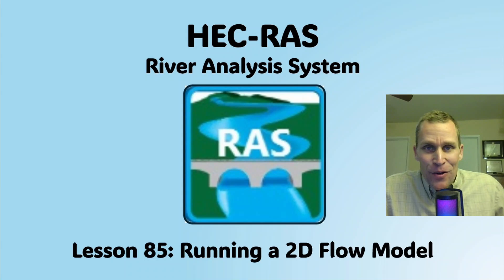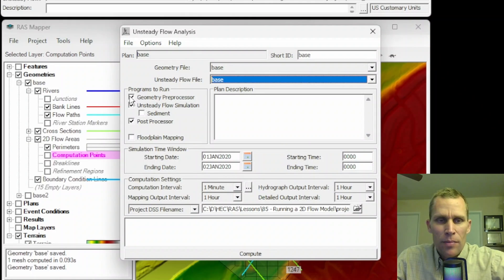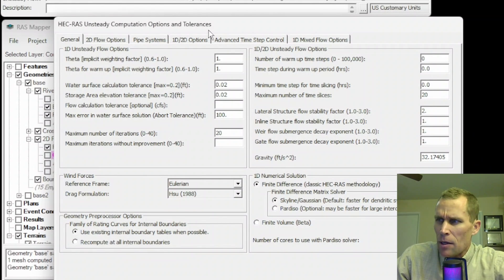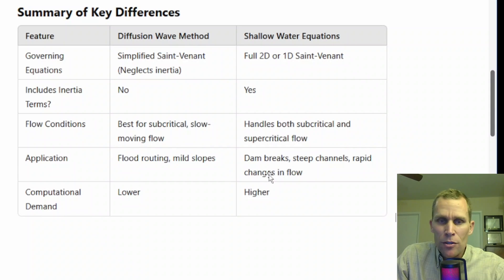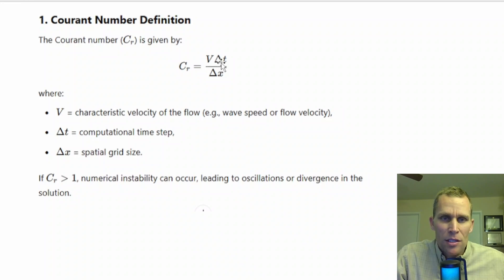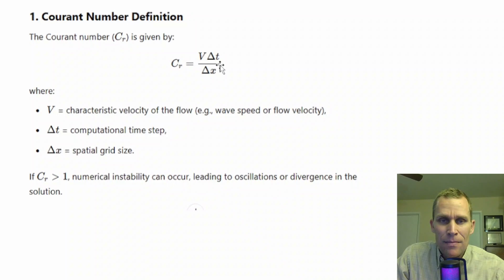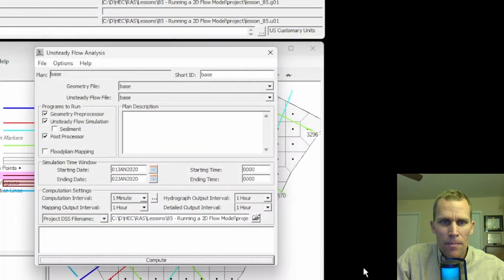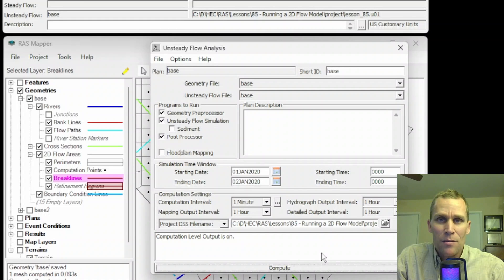HEC RAS Lesson 85 - Running a 2D Flow Model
Running a Model with 2D Flow Areas (HEC RAS 2D User's Manual)

HEC RAS Exercise 25 - The Courant Number and Advanced Timestep Controls